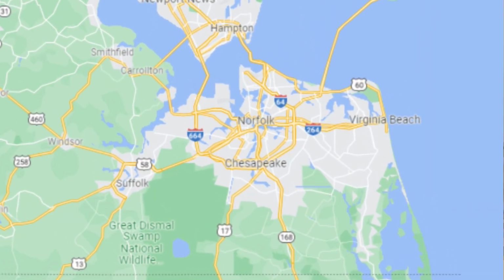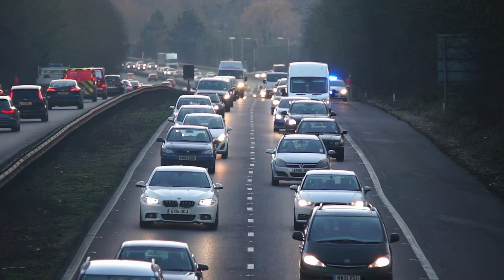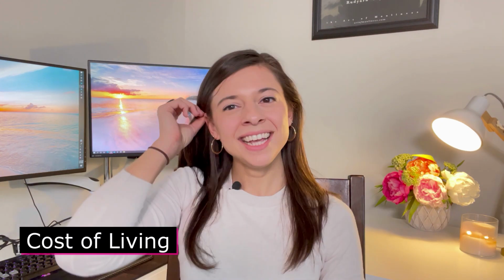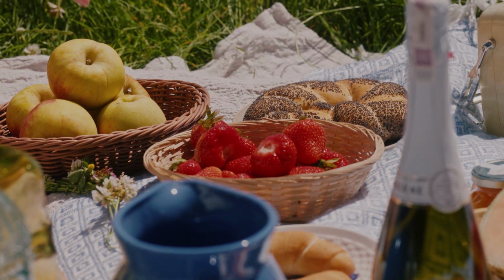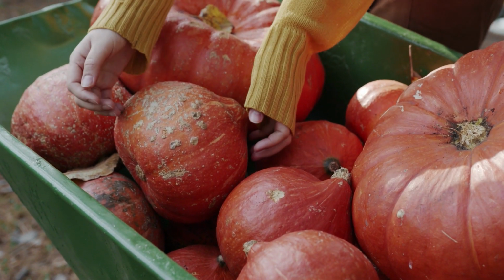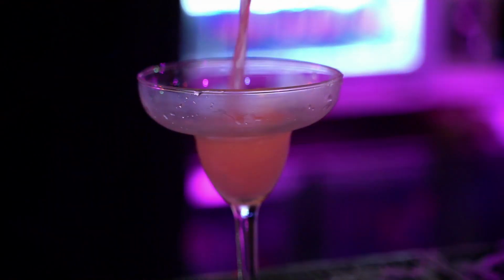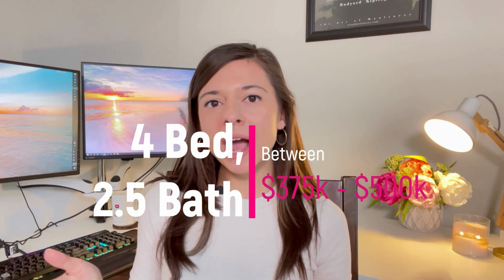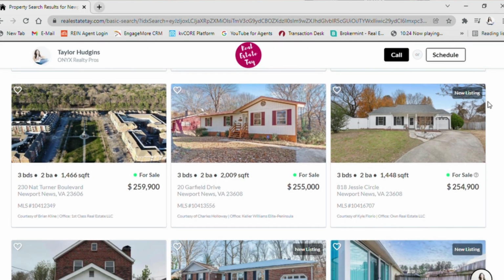Chesapeake, Virginia: What You NEED to Know Before Moving Here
Thinking about moving to Chesapeake, Virginia?  I got you covered!  Today we're checking out Chesapeake living, schools, and homes!

0:00 Start
1:32 Location
1:58 Commute
2:19 Military Bases
2:44 Traffic
3:44 Weather
4:45 Cost of Living
5:24 Things to Do
6:49 Breweries
7:17 Places to Eat
8:46 Schools
9:38 Real Estate

Hi! I'm Taylor. I work with Hampton Roads buyers and sellers looking to invest in their futures through local real estate.

Over the past few years, I have been an active member of the community by helping local folks just like you with their property transactions. I pride myself on walking each client through their own personalized process and I can't wait to bring the experience to you!

If you're looking for a real estate agent who prioritizes their clients needs, personalizes each transaction, and invests back into Hampton Roads, then I would love to work with you!

When I'm not helping clients meet their real estate goals, I love to spend time at the beach with my pup and drinking way too much coffee.